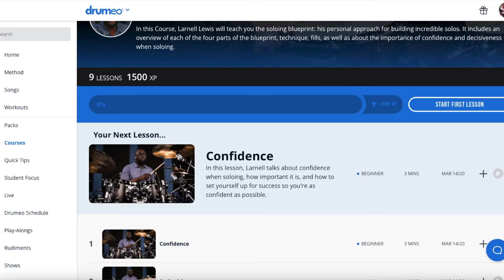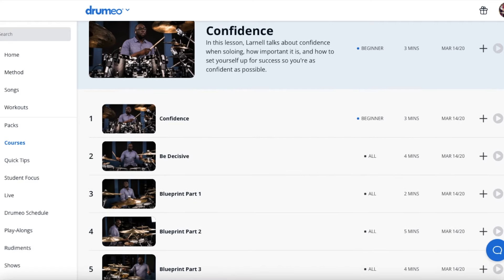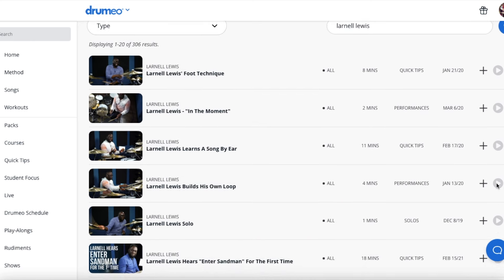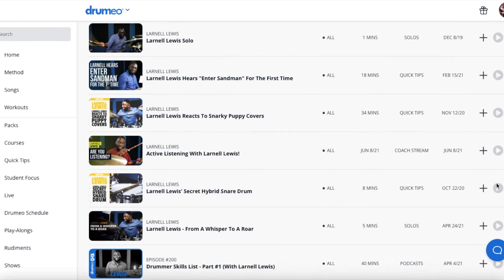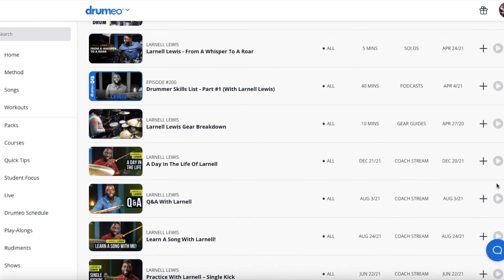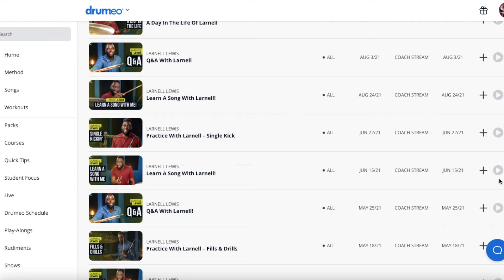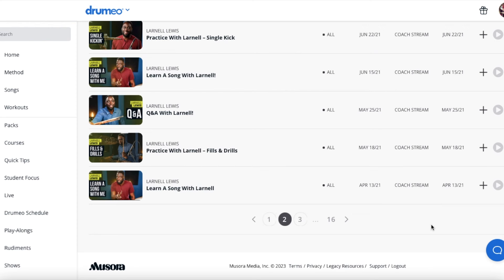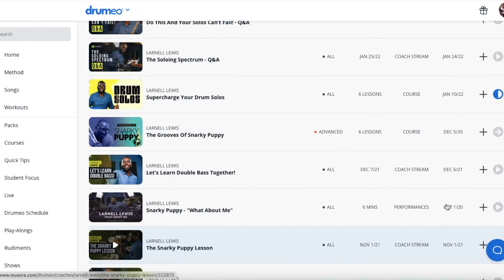How to Play Drum Solos Just Like the Pros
Thanks to Tama and Shure for supporting me!